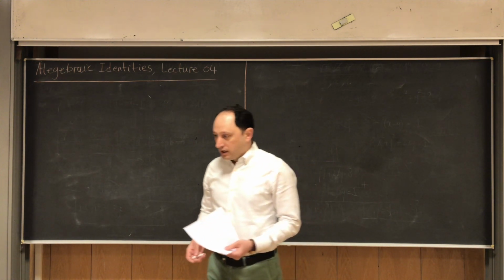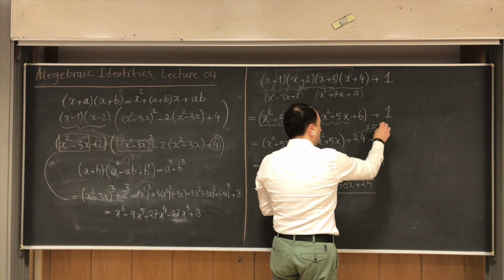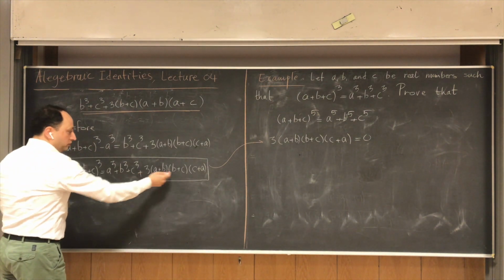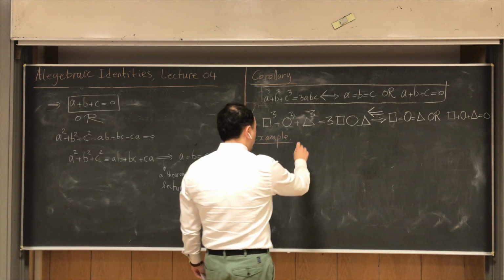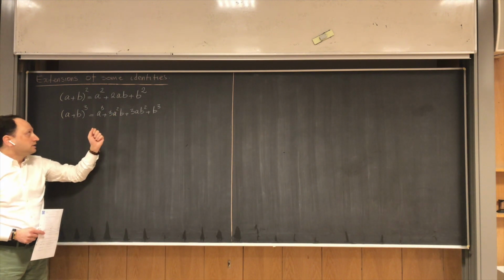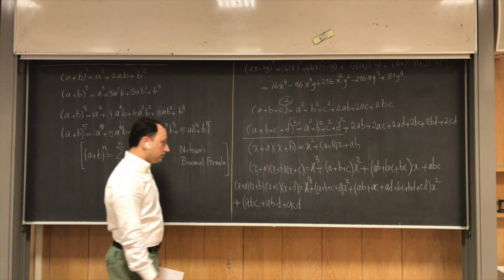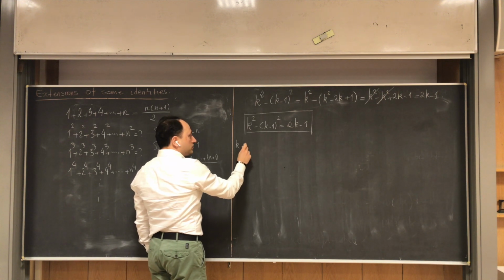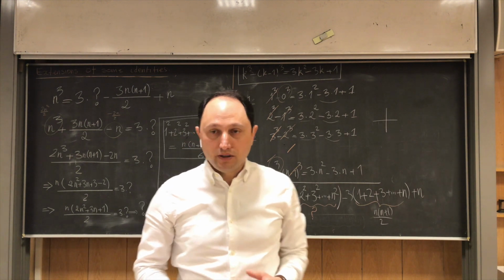Lecture 7, Algebraic Identities (Part 4)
At the end of the video, you can improve your skills and understanding regarding the material covered in this lecture by doing the following exercises::